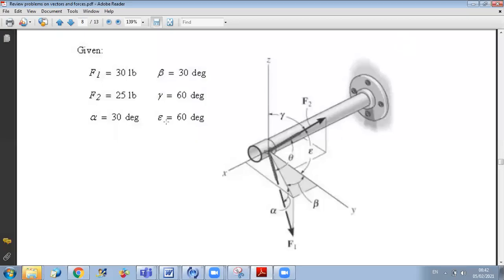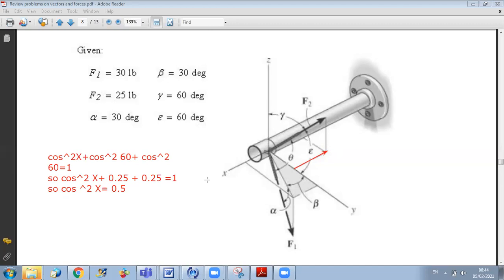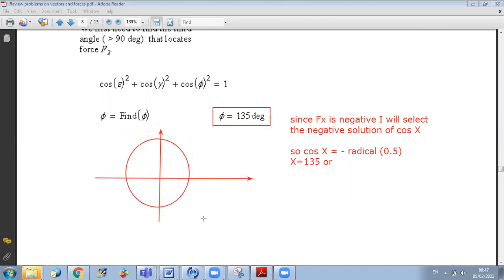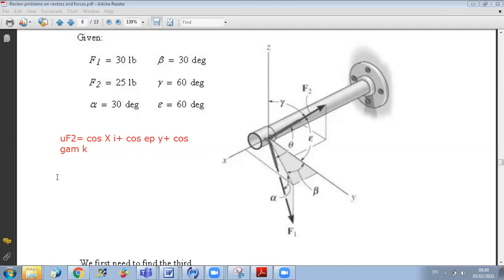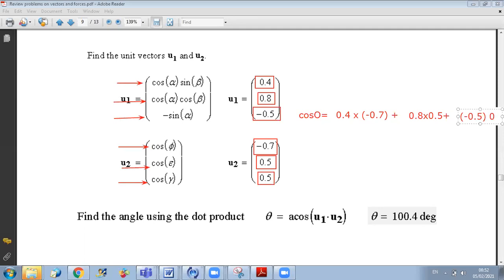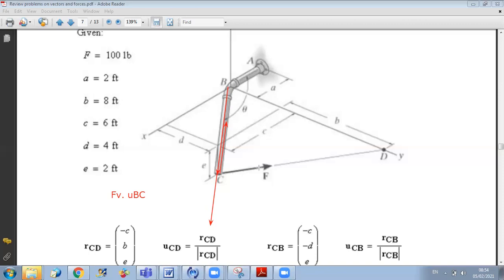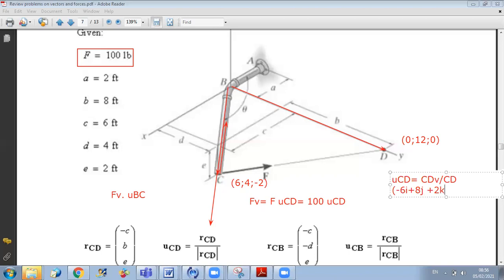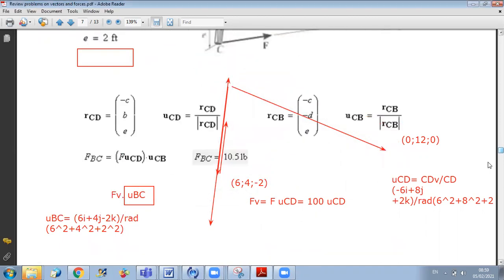Chapter 2 Review Problems - part 4